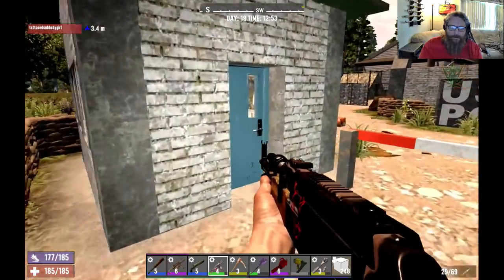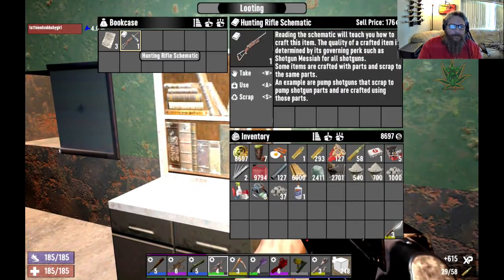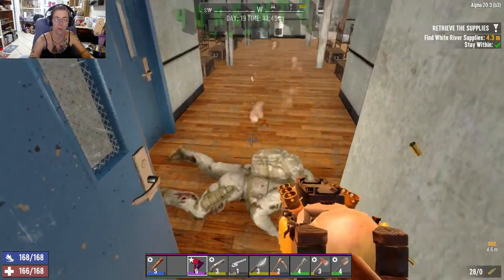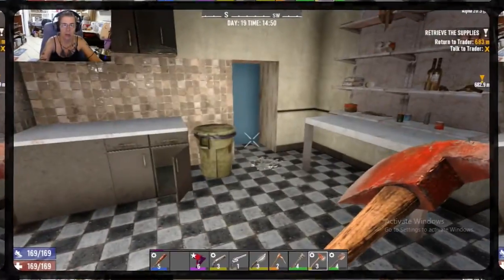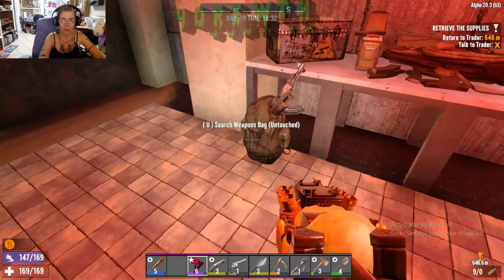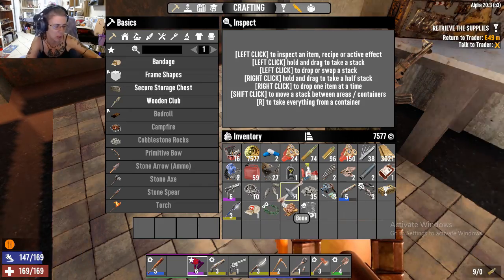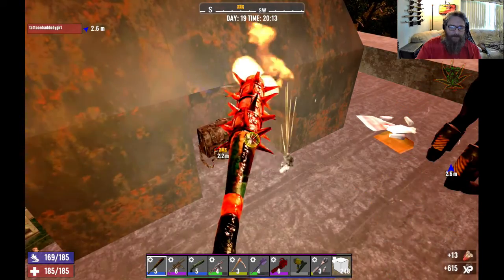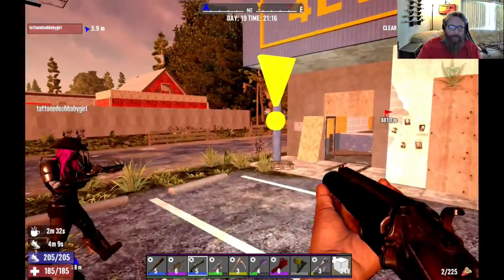SURIVIOR: Apocalypse - Sn 1 - Ep 8 - Army Post 7 & Police Station Mayhem!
Things get bloody today as we raid Army Post 7 AND the Police Station next to 4Ever Video!  Welcome to episode 8 of our SURVIVOR: Apocalypse series!

Public 7DTD Server:  IP: 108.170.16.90 : 27900